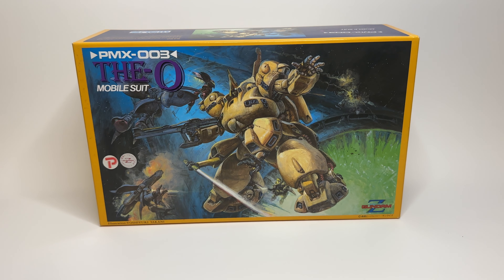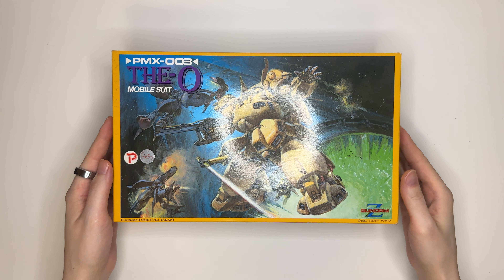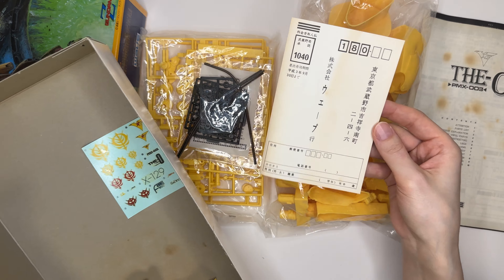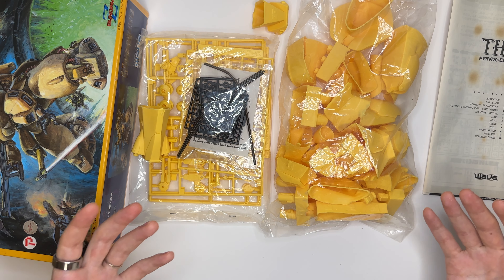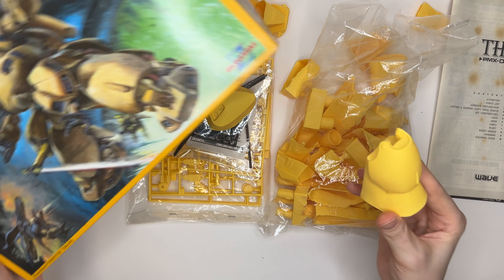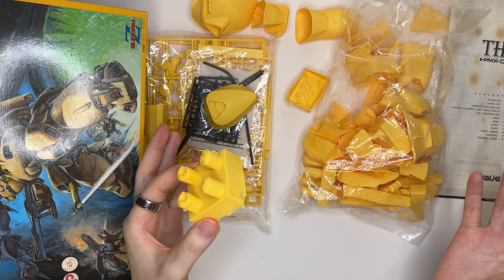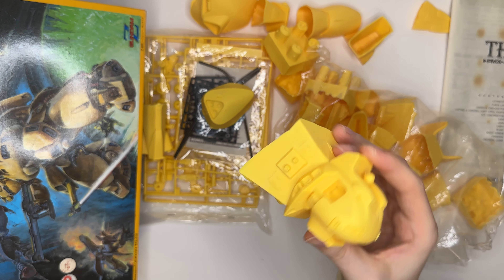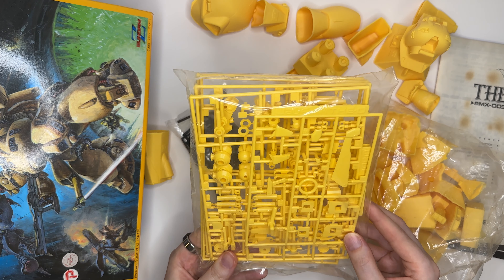The "O" - Rare Soft Vinyl Model kit - 1/144 scale - Zeta Gundam 1990 - sofubi -ソフビ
In this video I unbox the model kit, talk a little about soft vinyl kits and my future plans for how I will paint this up.

Link to Henry Mclellan's wonderful video on sofubi kits (soft vinyk)